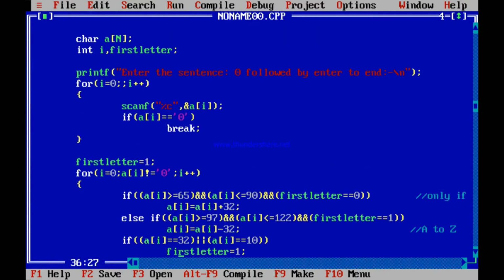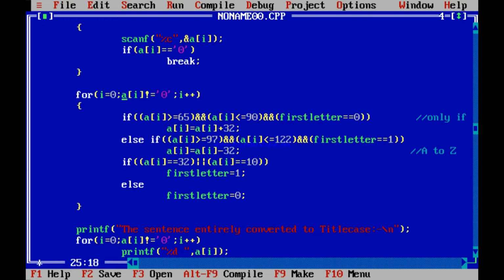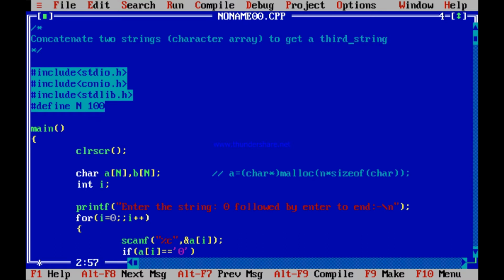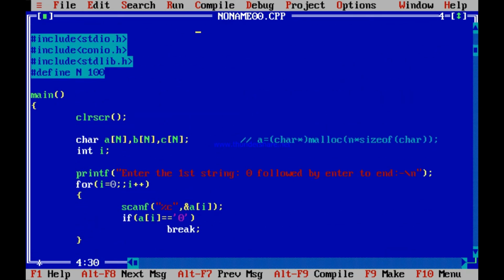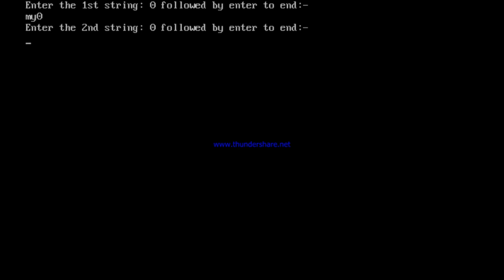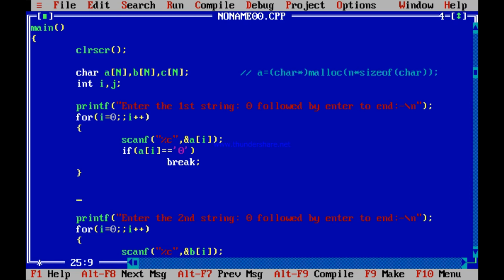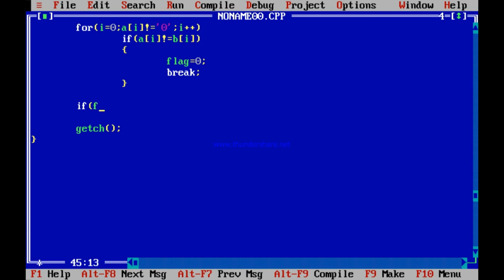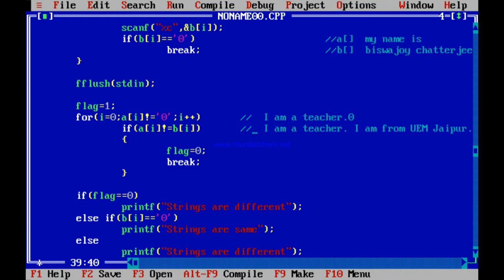C Programming | Lecture - 9 | Part - 8 | Prof. Dr. Biswajoy Chatterjee | UEM ,Jaipur